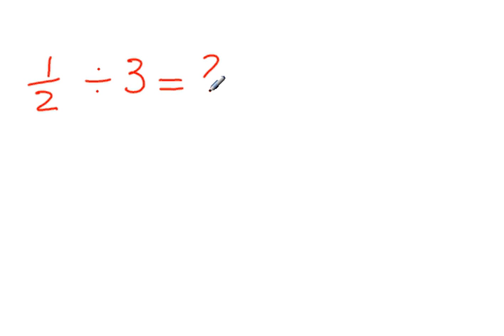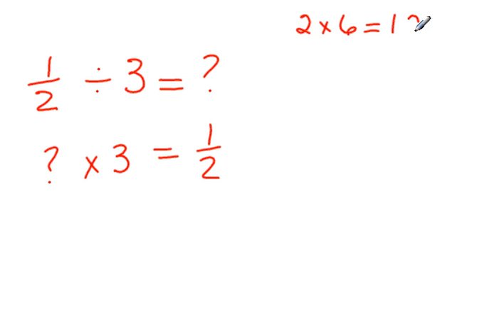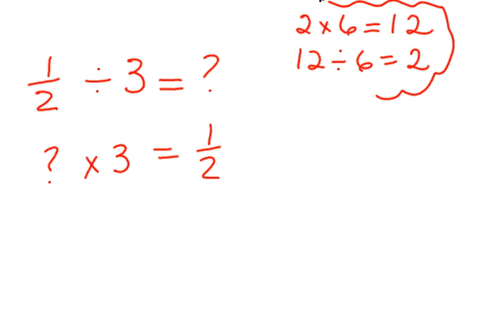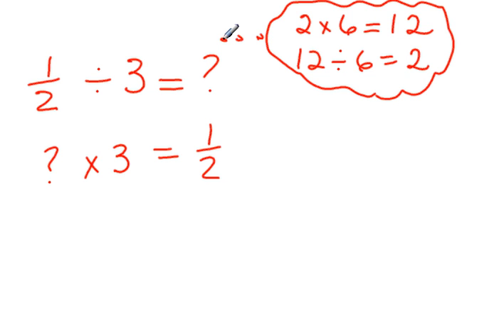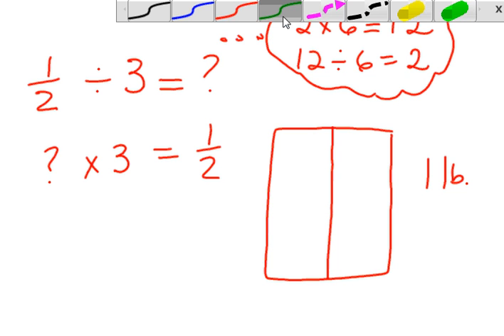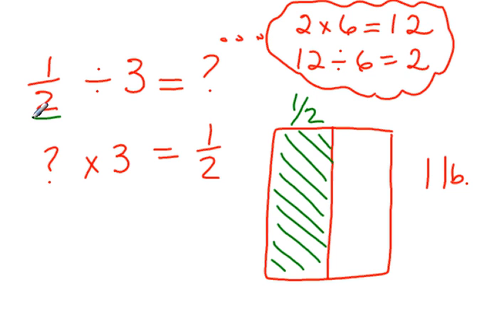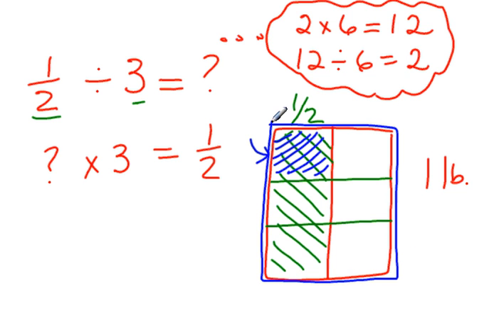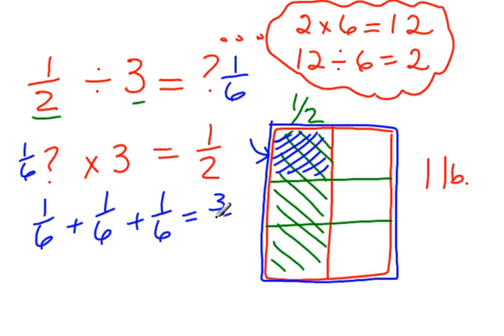5 NF 7 Dividing a Fraction by a Whole Number